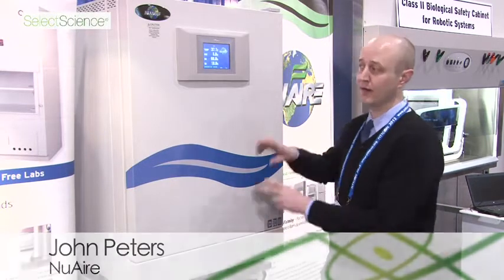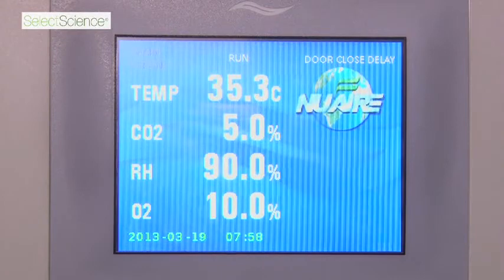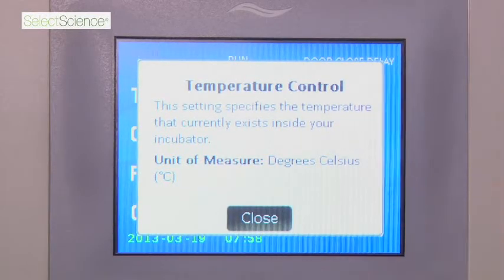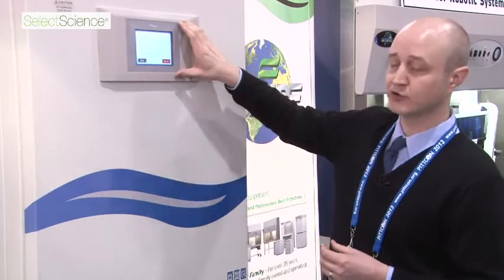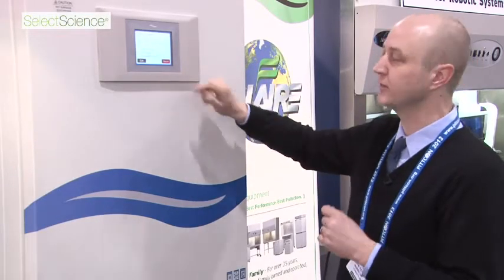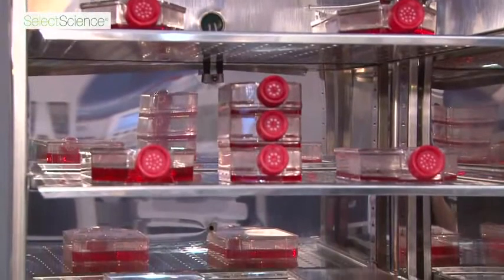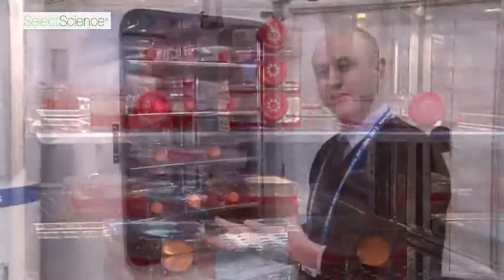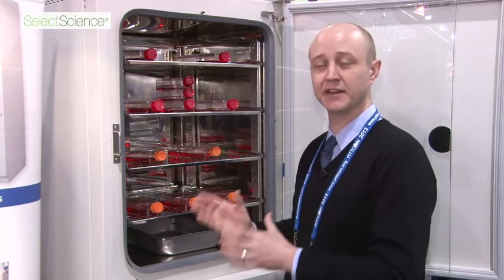PITTCON 2013 - NuAire In-VitroCell CO2 Incubator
Discover key features of the In-VitroCell CO2 Incubators from NuAire that are designed to deliver a higher level of performance for a dependable and reliable controlled in-vitro environment with an interview during PITTCON 2013.